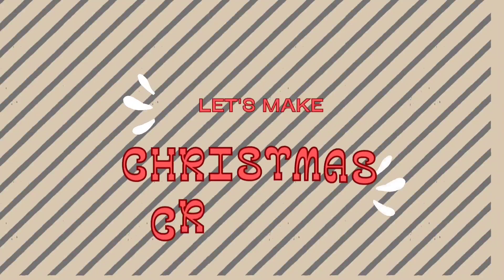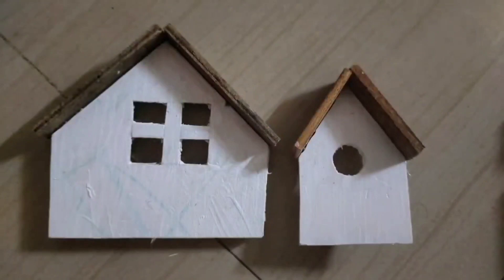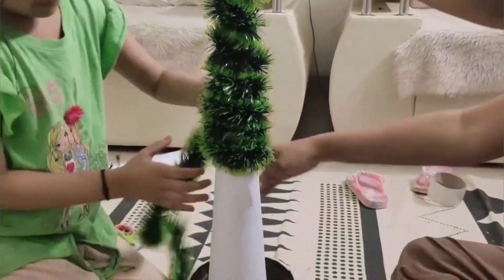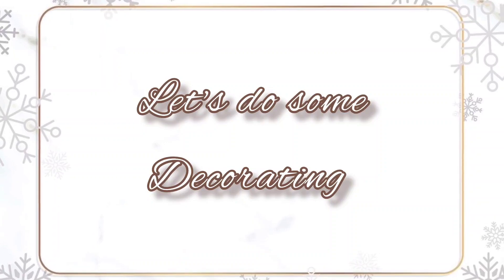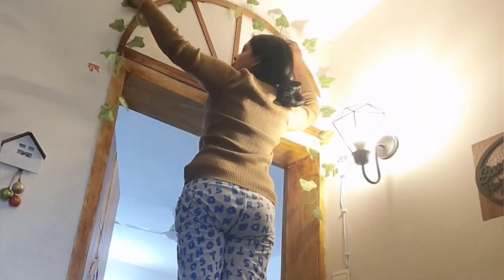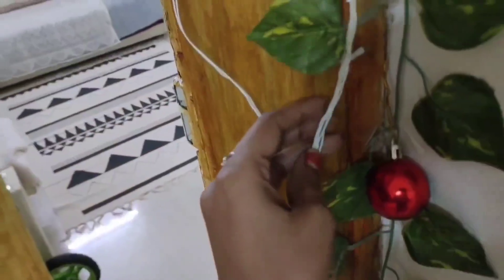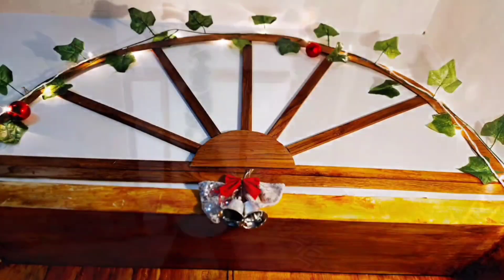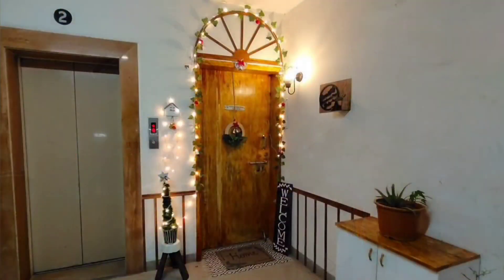Christmas Decorating |Christmas Front door decor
I aim to inspire you with a myriad of Christmas crafts, ranging from traditional to contemporary, simple to intricate, but always brimming with the spirit of the season.lets do seasoned DIY.
Let's start with Christmas crafts.Discover how to make your own ornaments, wreaths, and table centerpieces that will infuse your home with a heartfelt touch. From classic handmade baubles to whimsical snowflake designs, these crafts will add a special sparkle to your holiday décor. We'll guide you through step-by-step tutorials and offer tips on selecting the best materials, ensuring that each creation reflects your unique style and personality.
 Delight in creating charming holiday-themed items that showcase your creativity and spread cheer. Perhaps you'll find inspiration in crafting adorable plush reindeer, festive fabric garlands, or tiny felt elves. These DIY crafts are perfect for adding a touch of whimsy and sweetness to your Christmas celebrations, leaving your friends and family in awe of your crafting prowess.
And what is Christmas without the iconic Christmas tree? Prepare to be enthralled by a showcase of enchanting Christmas tree decorating ideas that will turn your tree into a stunning focal point. Whether you prefer a traditional, rustic, or modern aesthetic, this video presents a plethora of techniques and styles to suit every taste. From elegant ribbon cascades to homemade ornaments, you'll discover innovative ways to elevate your tree into a breathtaking symbol of holiday magic. Be prepared to be inspired, as we explore various themes, color schemes, and top tips for achieving that picture-perfect tree that will be the envy of all who see it.
As we venture beyond the confines of the interior, we'll offer a glimpse into the realm of Christmas front door decorations. Your front door is the gateway to your home and the first impression for your guests. Join us as we share a myriad of enchanting ideas to transform your entryway into a dazzling display of festive enchantment. From welcoming wreaths to festive garlands and personalized accents, we invite you to infuse your front door with warmth and merriment. Our video will guide you through creative ideas to make your front door a delightful prelude to the holiday wonders that await inside.

Furthermore, no holiday décor is complete without the warm and radiant glow of Christmas lights. We will take you on a visually captivating journey through the enchanting world of holiday lighting. Learn how to adorn your home with twinkling lights that will elevate the festive ambiance and create a mesmerizing spectacle for all who behold it. From classic white lights to vibrant multicolored displays, we'll explore different lighting options and creative ways to illuminate your indoor and outdoor spaces. Discover imaginative techniques for draping lights on your Christmas tree, adorning your mantelpiece, lighting up your front porch, and creating a breathtaking outdoor light spectacle that will capture the magic of the season.

In this comprehensive video, you will not only glean inspiration and ideas but also attain valuable insights into the art of crafting, decorating, and illuminating your home for the holidays. Our goal is to empower you with the knowledge, techniques, and inspiration to embark on your own joyful journey of holiday creativity. This video is not merely about aesthetics, but about fostering a cherished tradition of crafting, decorating, and illuminating our homes with love, joy, and warmth during the most wonderful time of the year.

We invite you to join us in exploring the limitless potential for creativity and festive delight, and to embark on a heartwarming adventure that will leave you feeling inspired, excited, and ready to create magical holiday memories that will last a lifetime. So, gather your crafting supplies, unleash your imagination, and get ready to immerse yourself in the radiant glow of the holiday season with our collection of Christmas crafts, cute DIY ideas, Christmas tree inspirations, front door decorations, and captivating holiday lights.
 let your creativity shine as you embark on a delightful journey of festive crafting, decorating, and illuminating with love.

Thank you for accompanying us on this enchanting adventure through Christmas crafts, cute DIY projects, Christmas tree decorating ideas, front door decorations, and mesmerizing holiday lights. Let the holiday season begin!christmas songs
front door makeover 2023 decorate with me